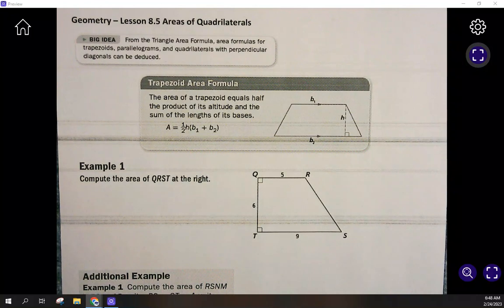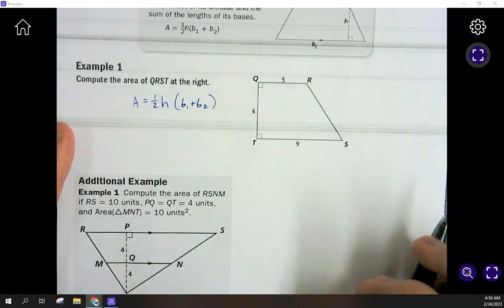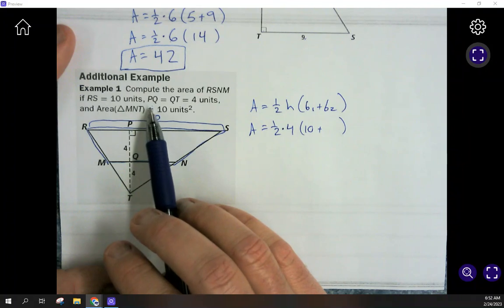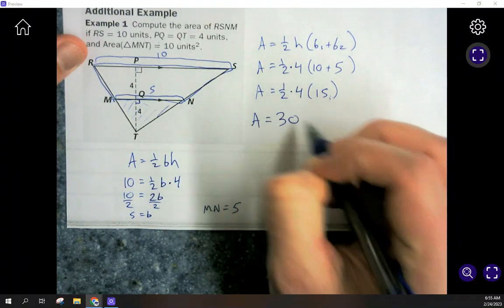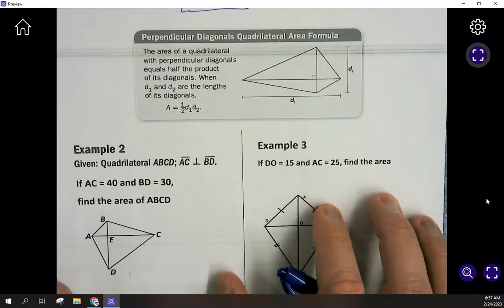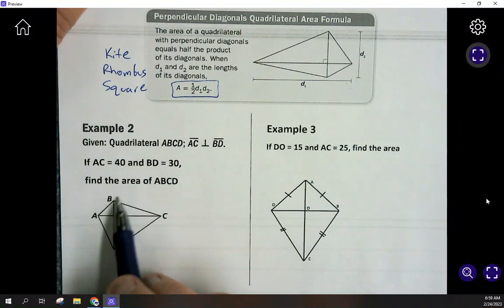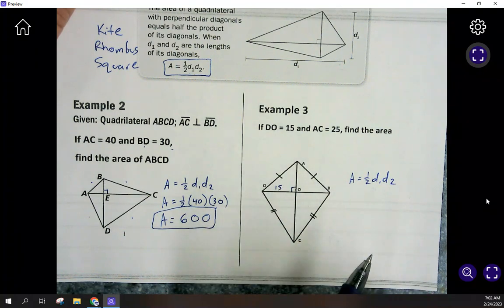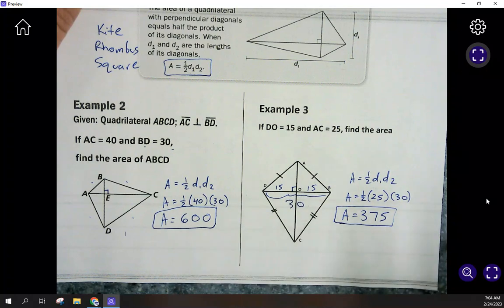Geometry - Lesson 8.5 Areas of Quadrilaterals